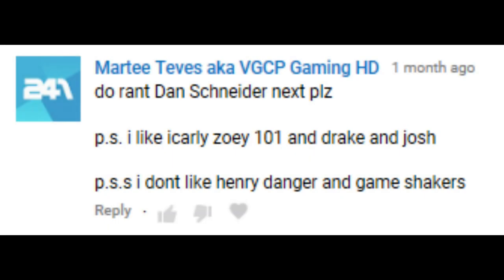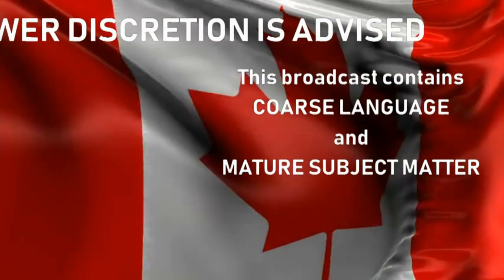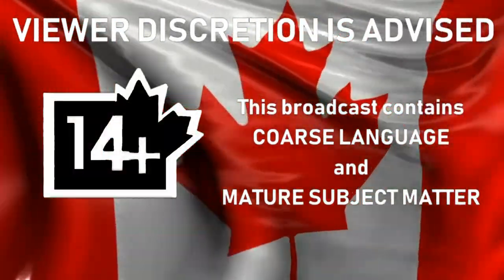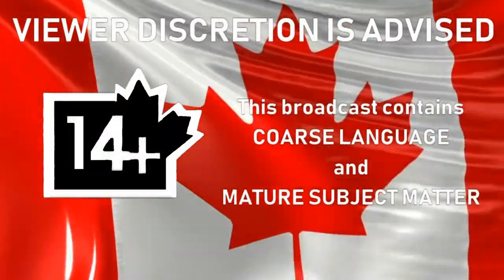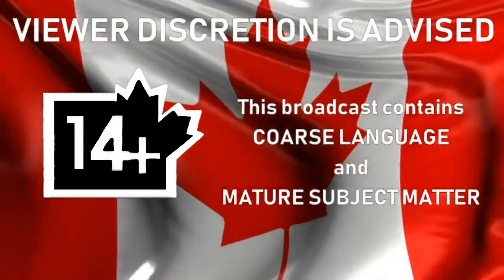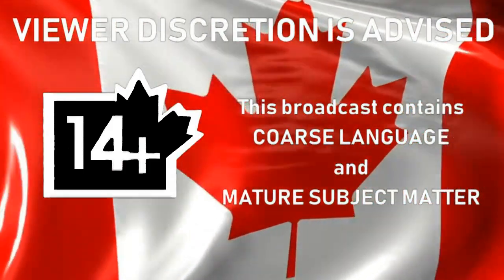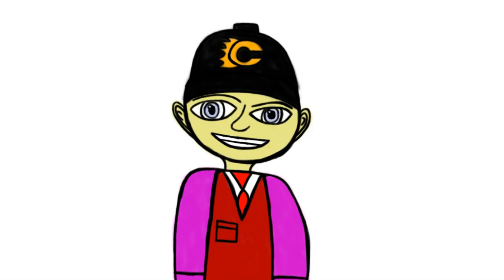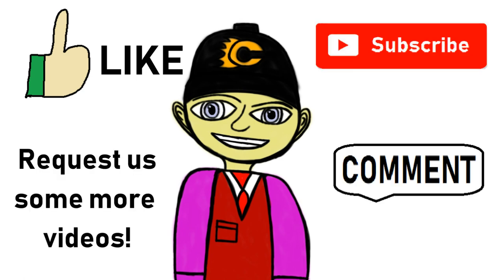[#1225] Microsoft Sam Rants on Dan Schneider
This video is a request by Martee Teves aka VGCP Gaming HD. We hope you all enjoy watching this!

Please request us some more videos all of you would like us to do, and also do us the following:

(C)2018 SC Intellectual Properties Inc. Calgary.